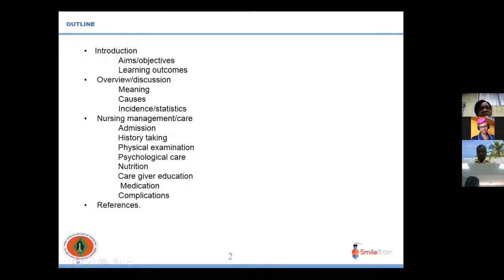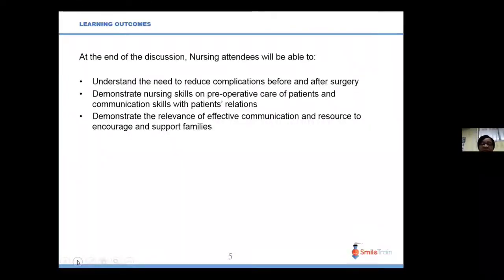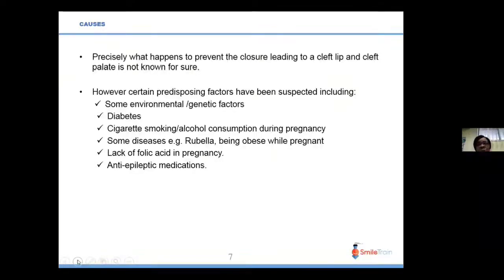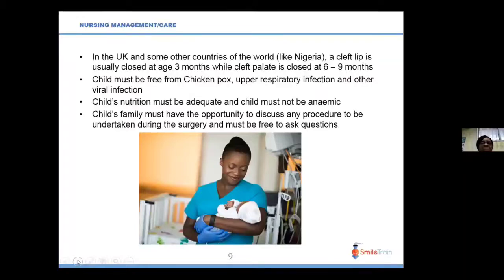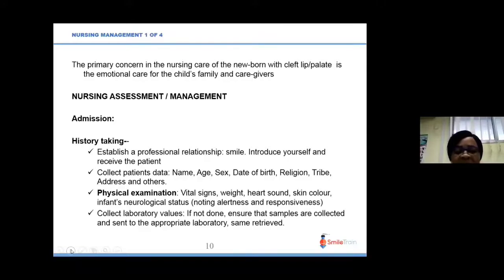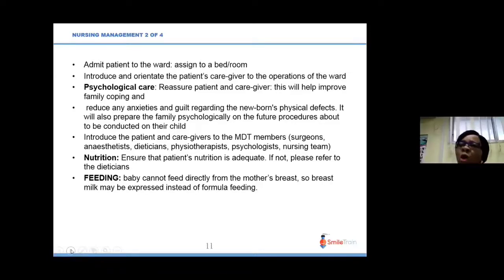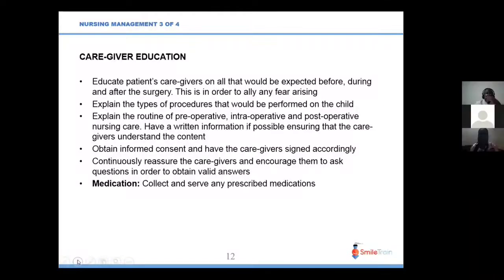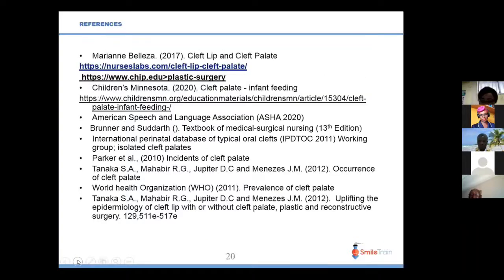Pre-Op Nursing Care in Cleft Patients | Matron Opara | Smile Train & WACS | 1 June 2020